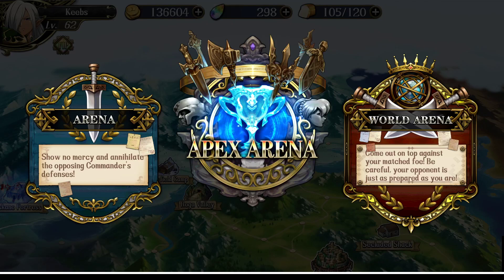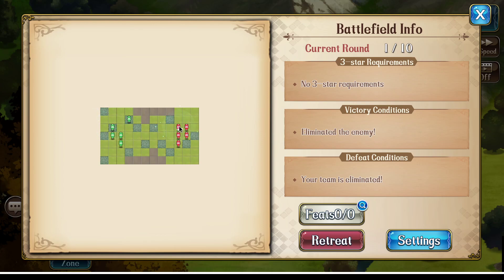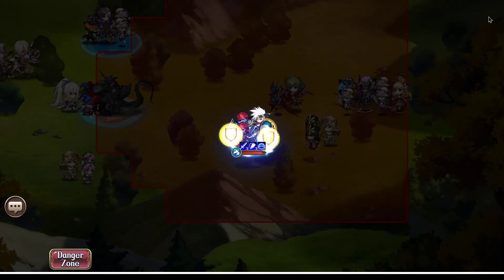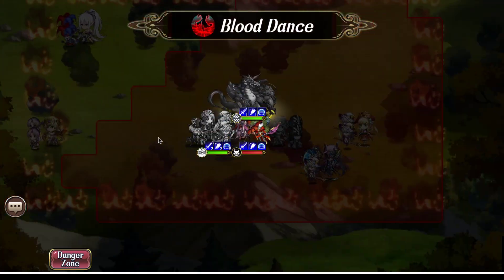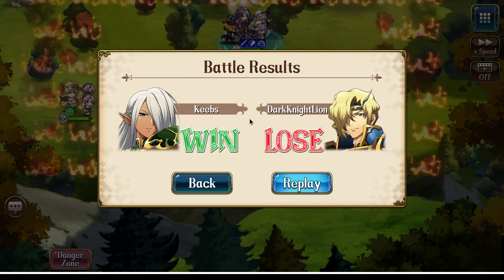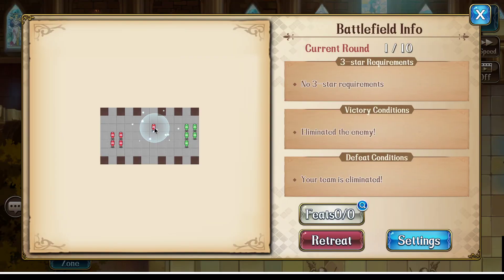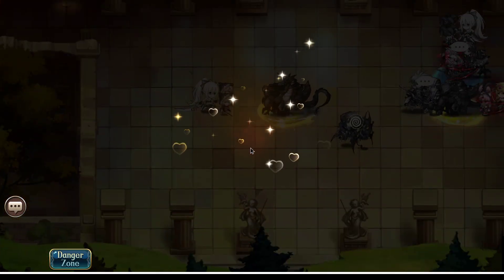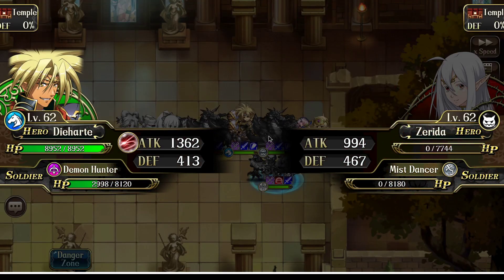Langrisser - Weekly World Arena Replays (12/25-26/19)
Don’t mind me. Just realized after I uploaded that I said Dark Knight Leon instead of Lion because of the Leon display hero.